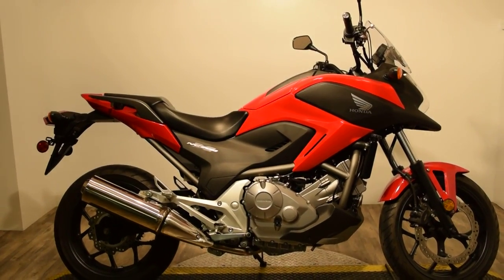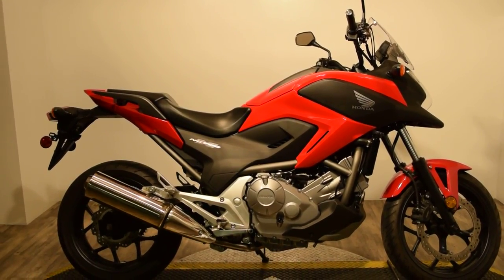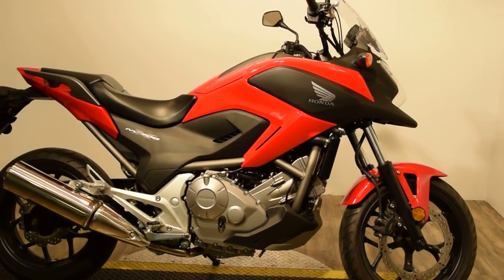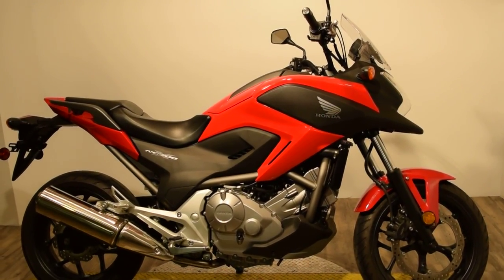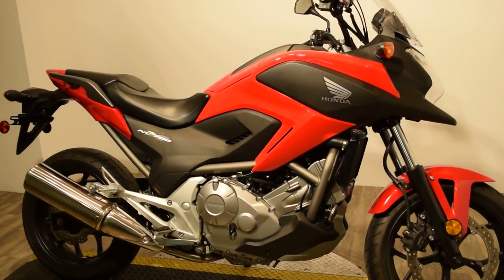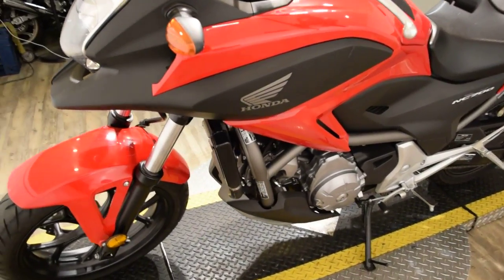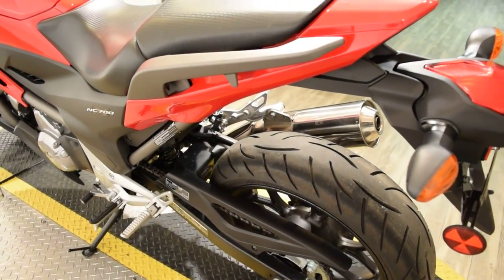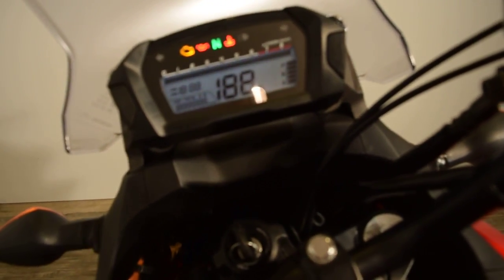2013 Honda NC700 for sale MONSTER POWERSPORTS, Wauconda IL!